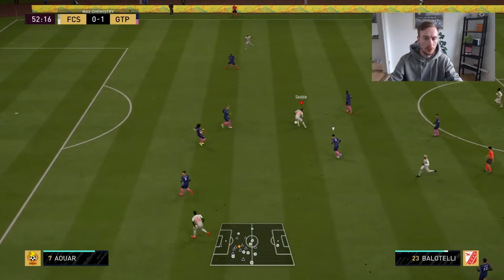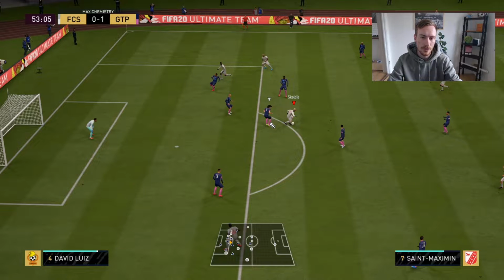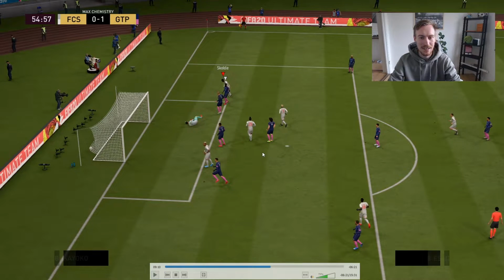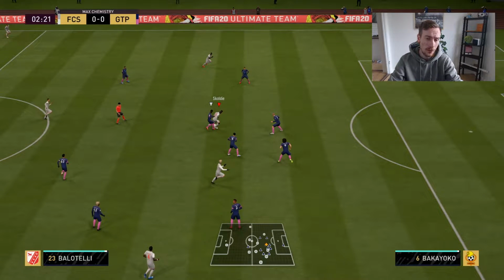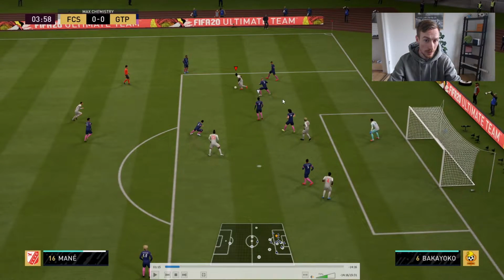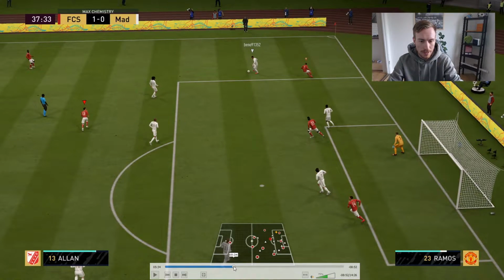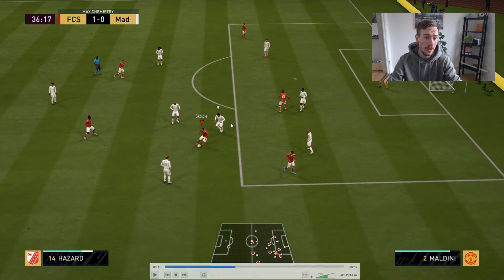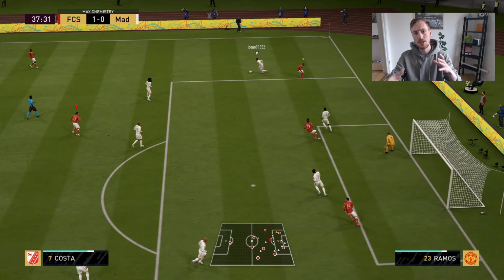FIFA 20 | HOW TO PROTECT THE BALL TO GAIN ADVANTAGE | PRO COACH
Using the things we learned from the previous video, we can now implement it together with this technique!